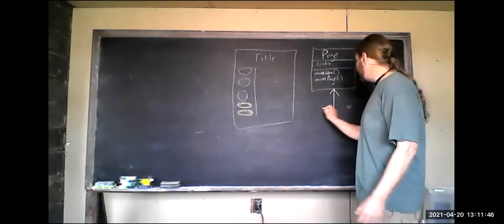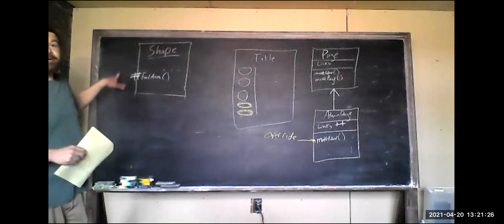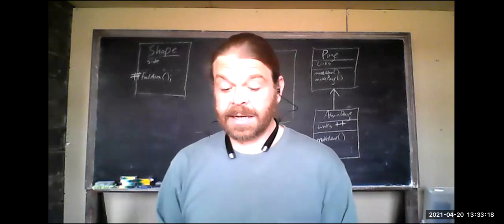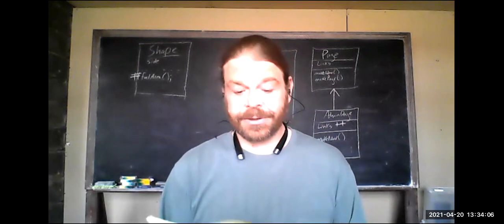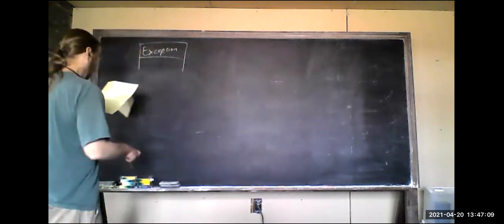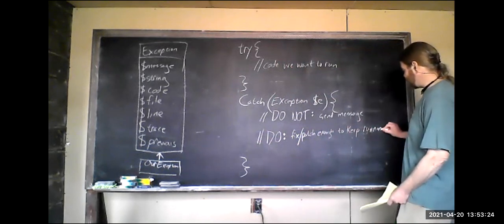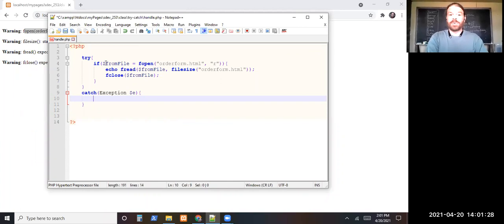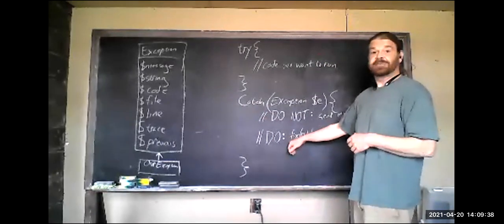SDEV 253 Spring 2021 Module 5 Lecture 1 Part A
In Spring of 2021 courses at Ivy Tech Community College were still running in a virtual format. This is a recording from a course on server-side scripting zoom session on April 20th. In this lecture we finished up some talking points about object oriented programming and try-catch blocks left over from last week, and then went over relational databases and SQL to get ready to integrate that with out PHP code.